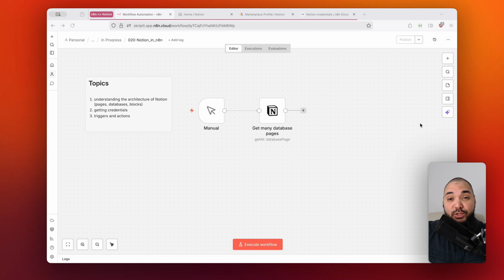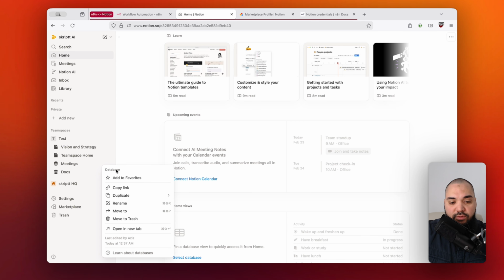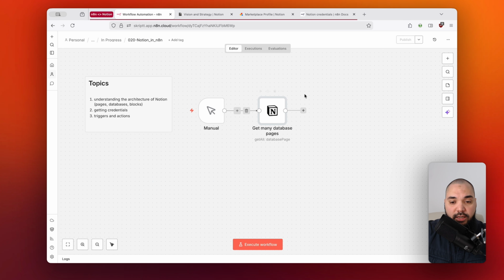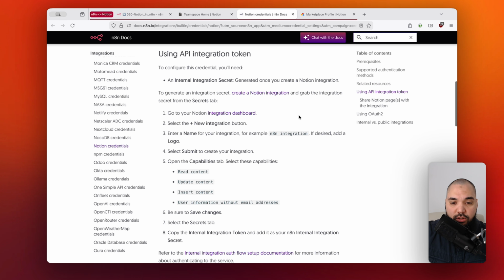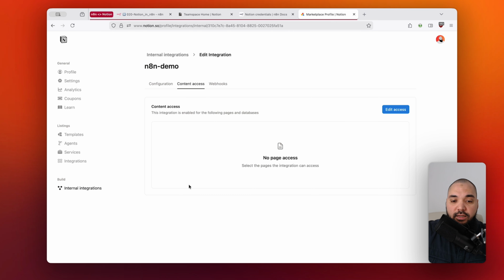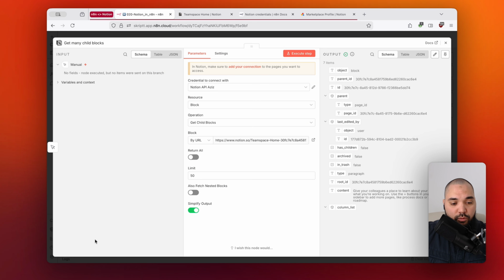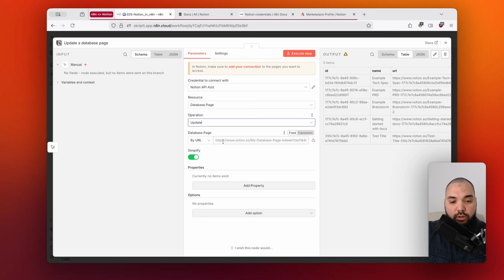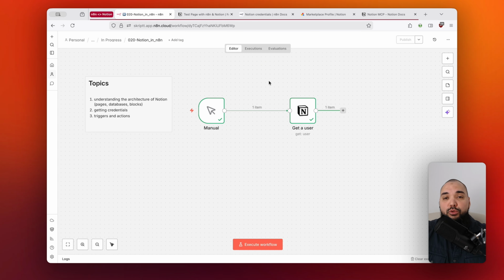Master Notion in n8n | Setup + All Notion Features Explained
Topics:
- Notion's Architecture: Understand the difference between Pages, Databases, and Blocks, and why it matters for automation
- Setting Up Credentials: Step-by-step walkthrough to create your Notion integration and connect it securely to n8n
- Every Notion Node in n8n: deep dive into all available Notion nodes, what they do, and when to use them